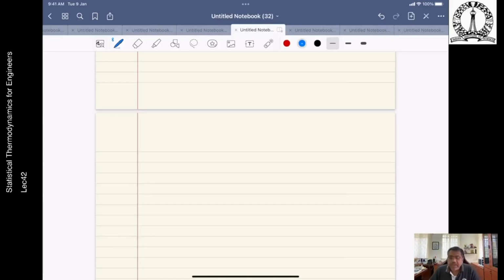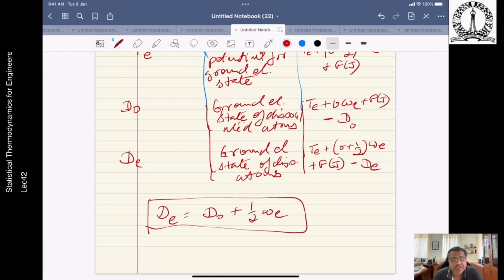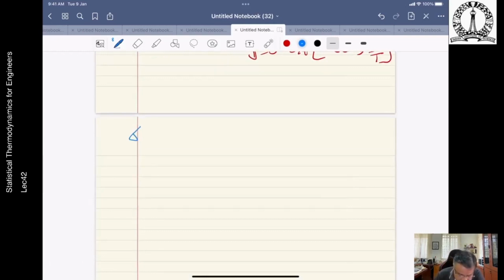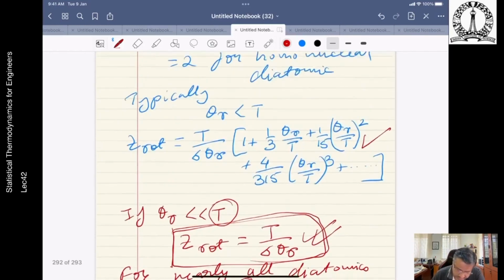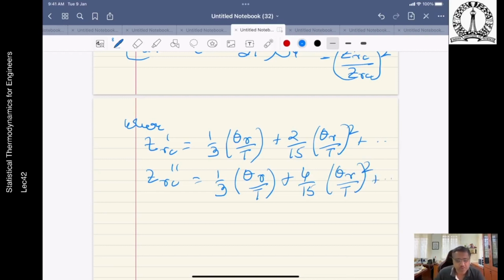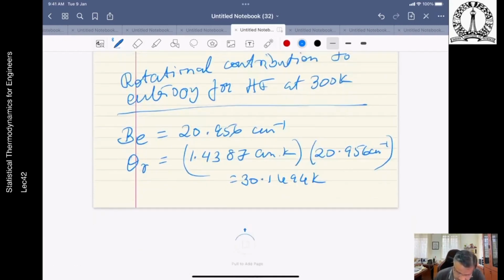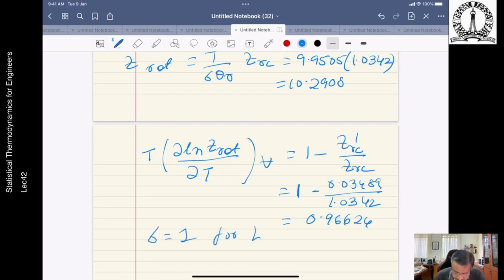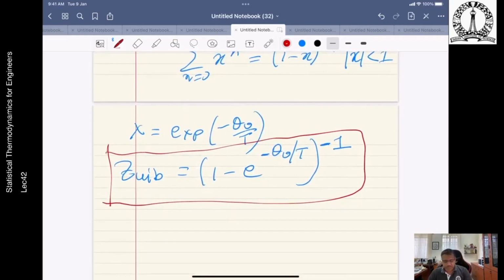Lec 47: The zero of energy (rotational and vibrational)